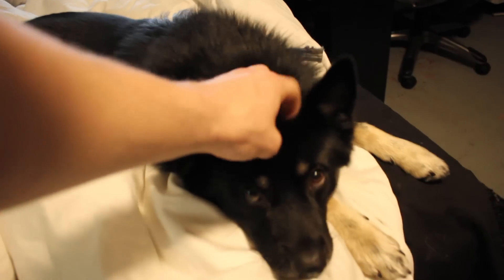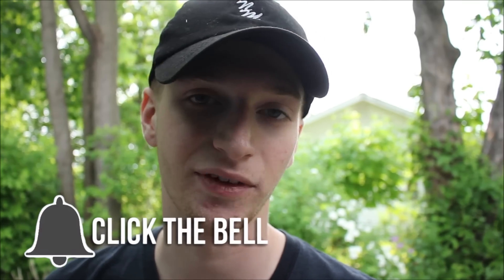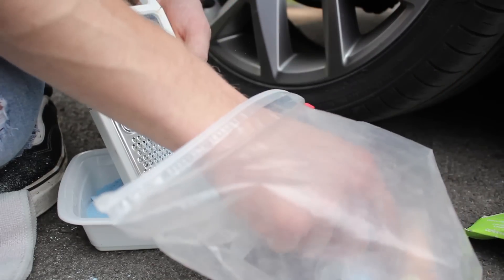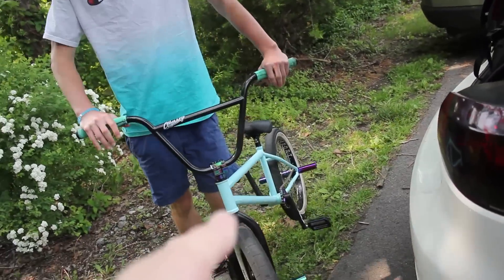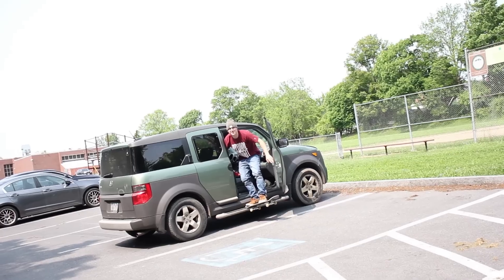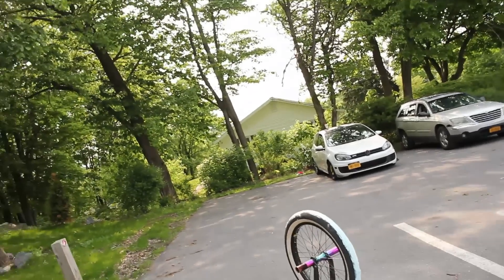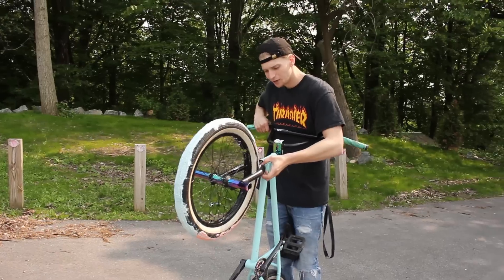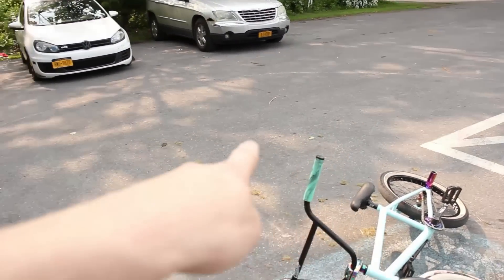Using SIDEWALK CHALK as BIKE TIRES!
In todays experiment we test out to see what would happen if we made tires out of chalk... Will it write? will it ride? and will it work! Definitely a fun experiment, watch to find out!!

Skatepark(s): N/A

Tags (Ignore) : BMX Bike , Experiment , Chalk , DIY , Fun , Science , Bike Tires , what happens , BMX science , Bicycle Tires as chalk , project